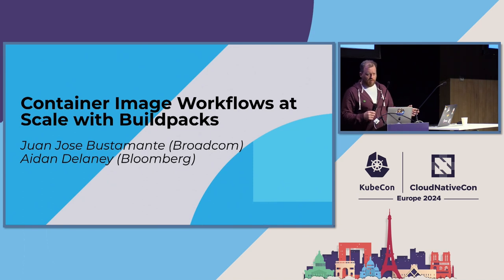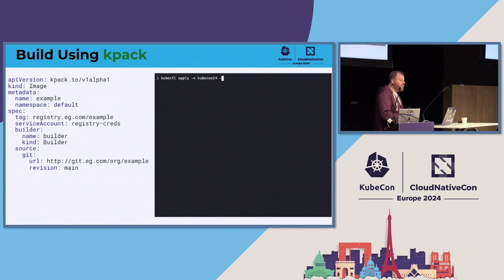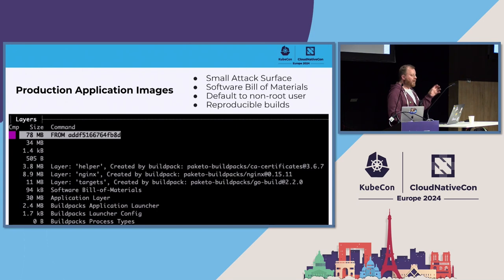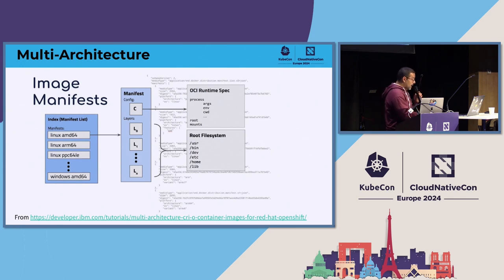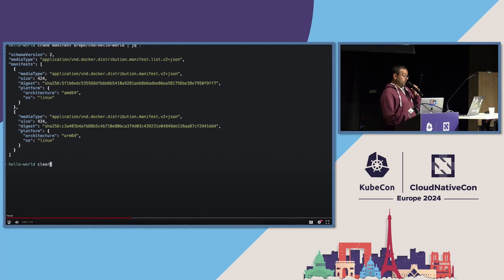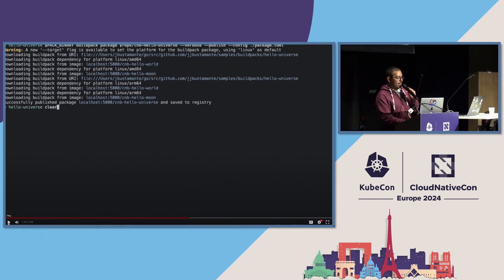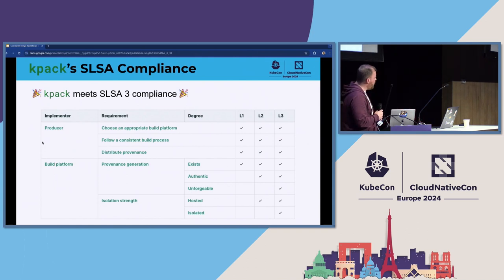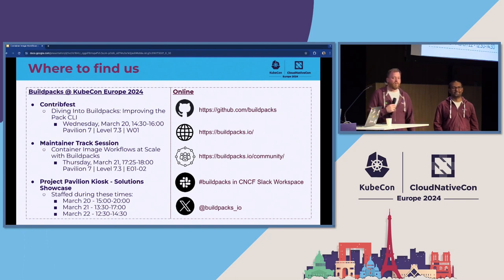Container Image Workflows at Scale with Buildpacks - Juan Bustamante & Aidan Delaney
Container Image Workflows at Scale with Buildpacks - Juan Bustamante, Broadcom & Aidan Delaney, Bloomberg

Buildpacks transform source applications into images that run on any cloud. Each output image contains a full Software Bill of Materials which allows platform developers to know precisely what software is deployed. This makes them an excellent solution where a container runtime is provided to untrusted or semi-trusted development teams. There are wider use-cases where many application development teams share a common runtime, like Kuberenetes. In this talk we look at using Buildpacks to deploy web applications at scale, we consider batch processing in large workflows - particularly AI/machine learning workflows - and we look at an example Functions as a Service platform that uses Buildpacks.